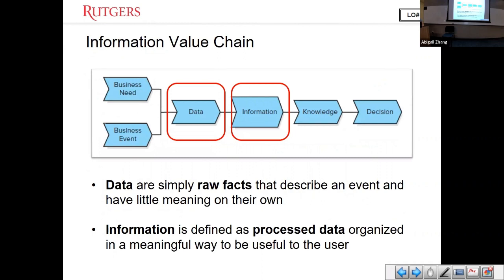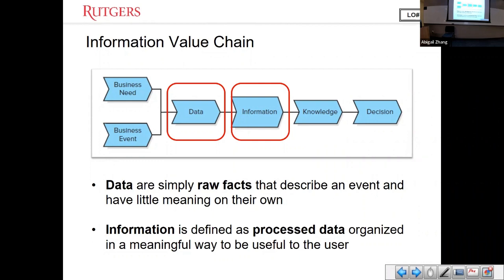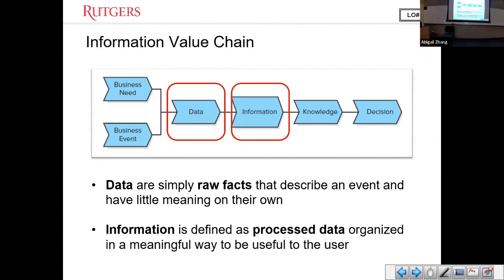Information Value Chain -AIS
Presenter: Professor Abigail Zhang
2023 Spring - Accounting Information Systems